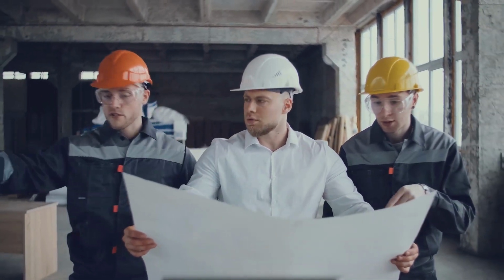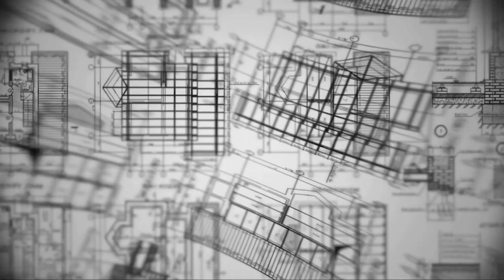Fenced Bar Charts in Construction Projects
The anticipated construction sequence on the bar chart schedule is graphically represented by a fenced bar chart. A fenced bar chart only displays key relationships among activities; other activity relationships are not displayed. Work flow is indicated by arrows connecting the activities in a fenced area chart, which depicts the relationships between the activities.